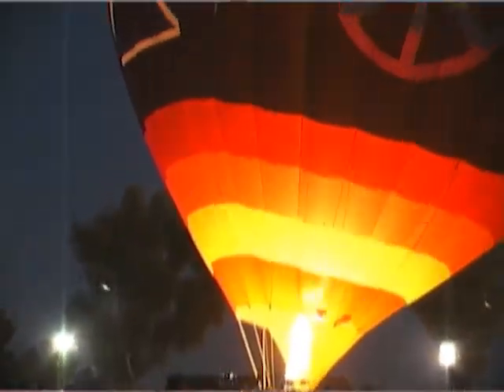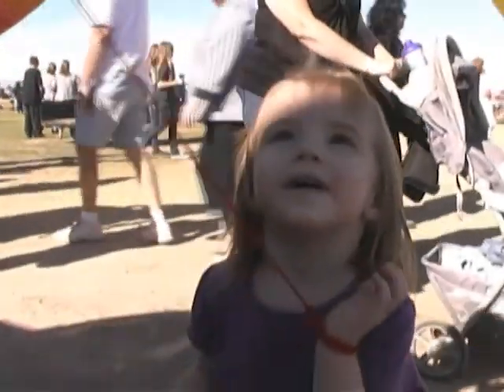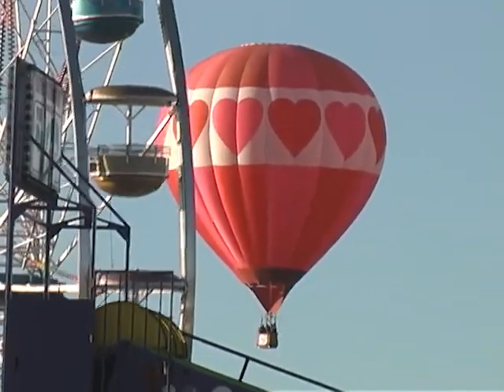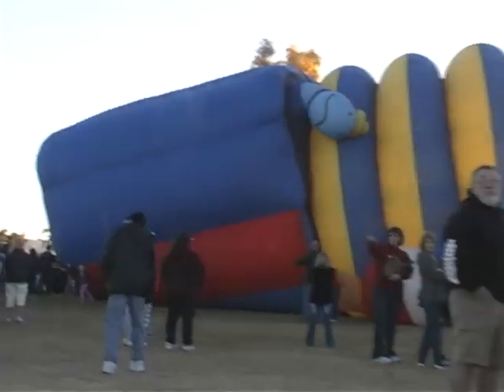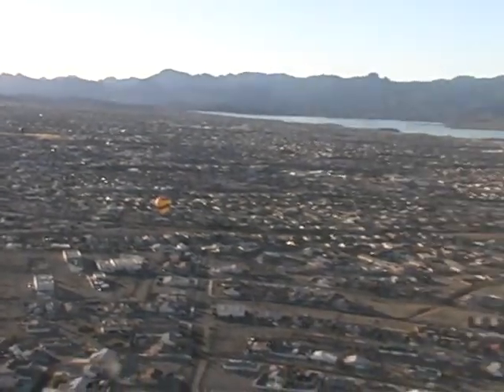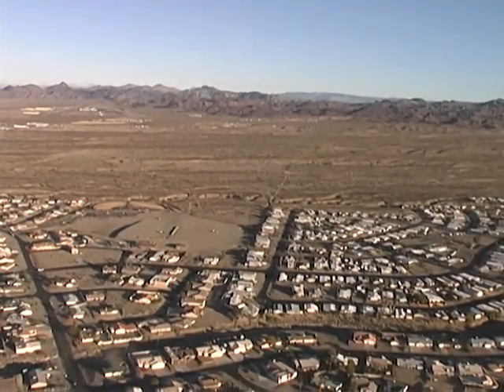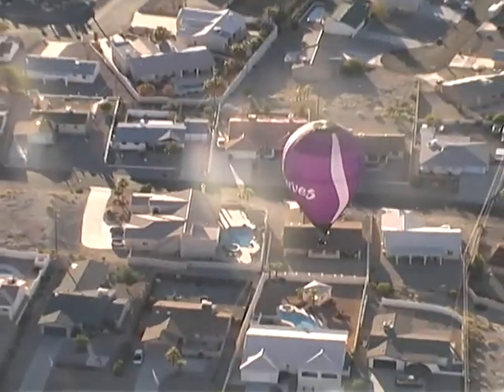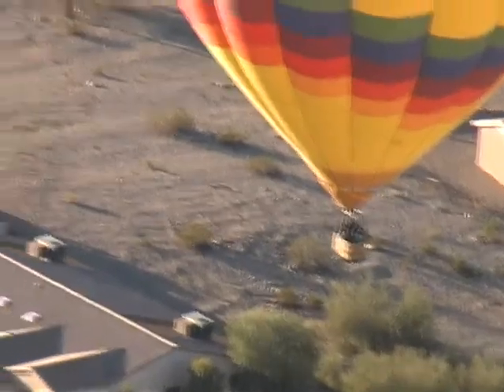Balloon Fest_Foolish Pleasure 2.mp4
Part 2 of balloon flight the morning of Lake Havasu Balloon Festival.. First time . Dan Ewer and his wife invited me to take the ride and man! It was a blast!! The complete 1 hr program is being aired on NPG Cable TV38 in Havasu, TV 25 in Bullhead